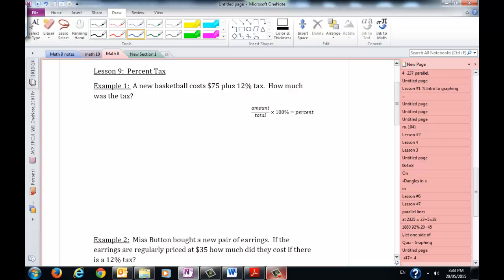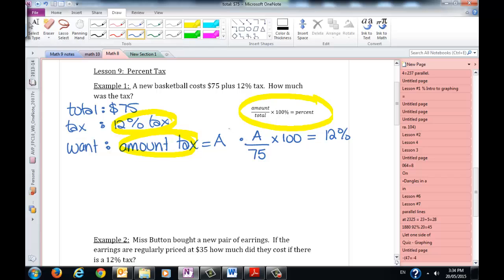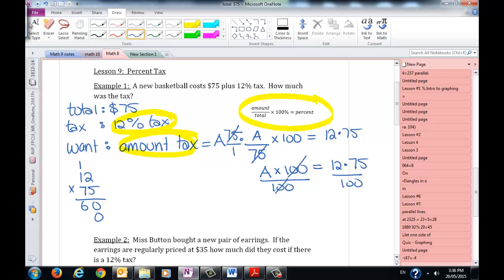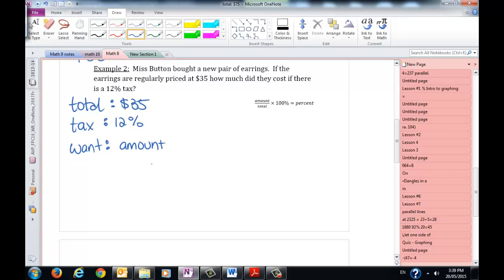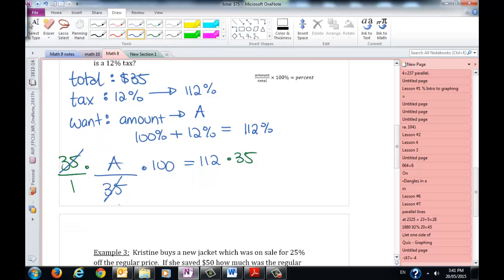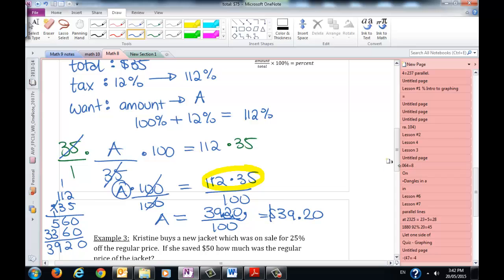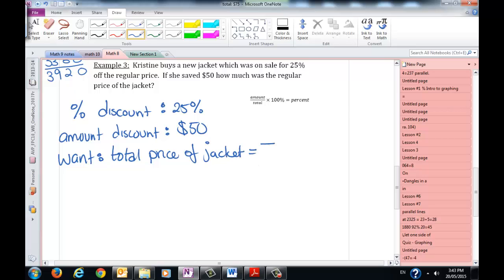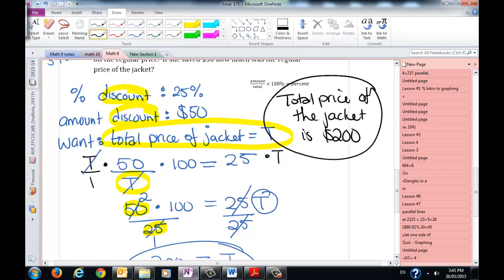lesson 9 percent tax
Calculating Tax, Percent increase